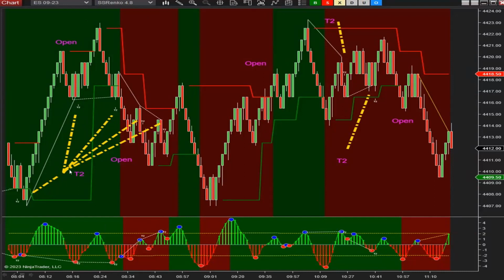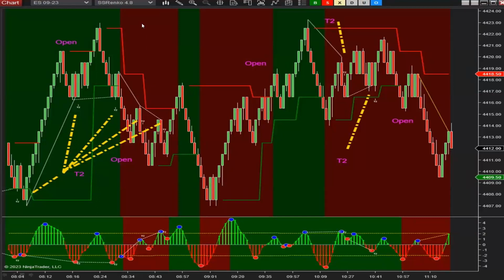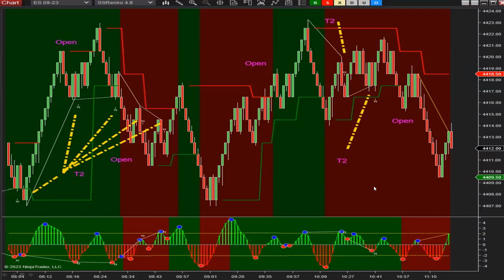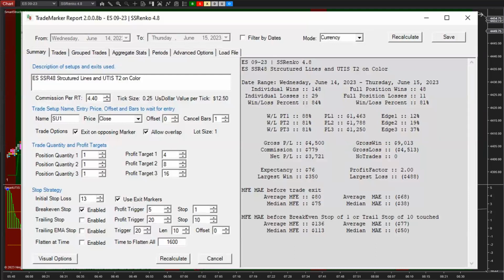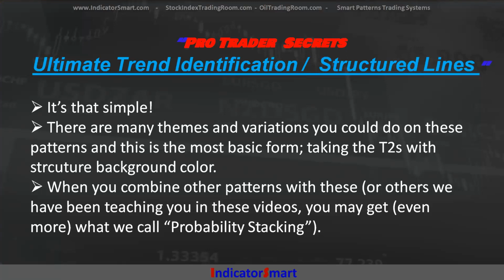Advanced Day Trading Algo Secrets: Master Trend System and Structure Lines | IndicatorSmart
Discover an amazing day trading system based on proven concepts we've used for over a decade, including Smart Momentum Cycle Expansion, T2, and Market Structure.

This video explains how to leverage these techniques for successful trades in the Emini S&P futures market and other markets. Watch and see how this system can enhance your trading strategy.

The video is about Advanced Day Trading Algo Secrets: Master Trend System and Structure Liness but also tries to cover the following subjects:

Smart Momentum Techniques
Market Structure Strategies
Emini S&P Trading

✅  About IndicatorSmart:

The IndicatorSmart Channel is for day traders and swing traders looking for trader education, tools and trading solutions. If you want to become a day trader or want to learn day trading, are interested in trade rooms or are looking for the best trading solutions, this is the channel for you.